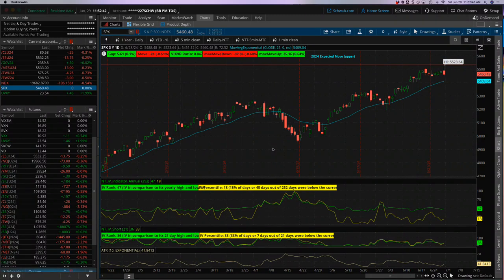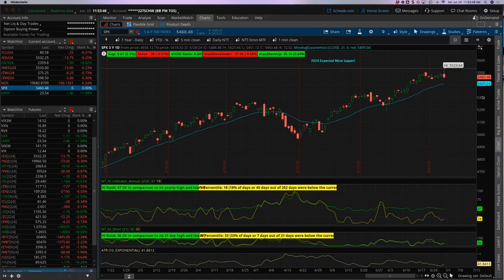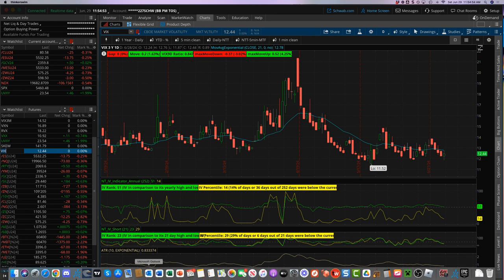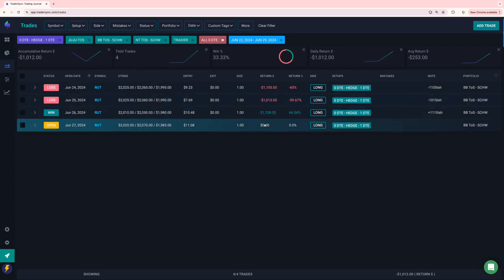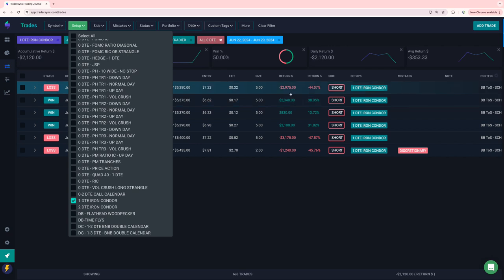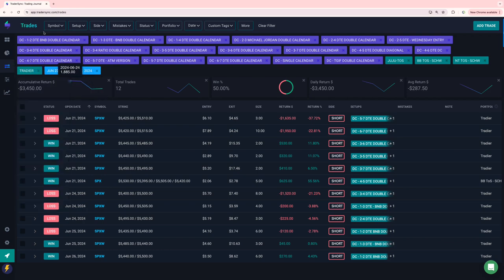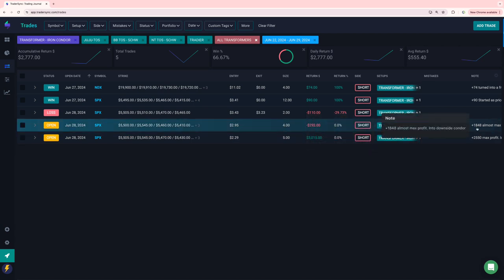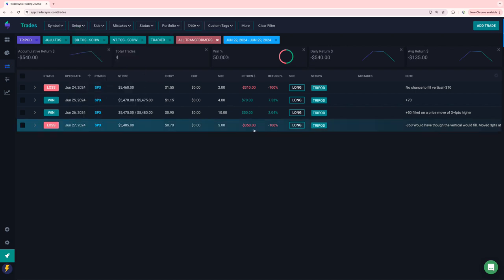Weekly Update: 6-29-24